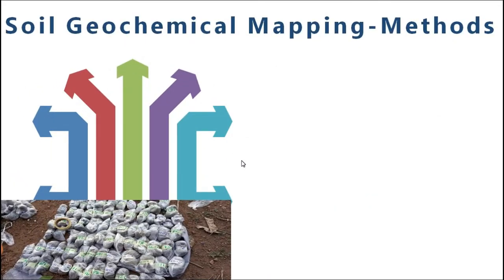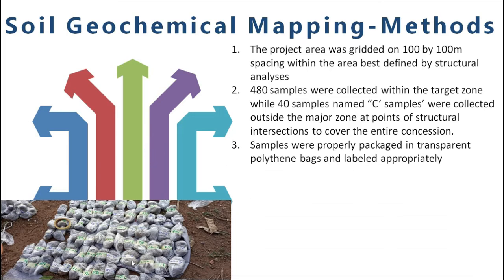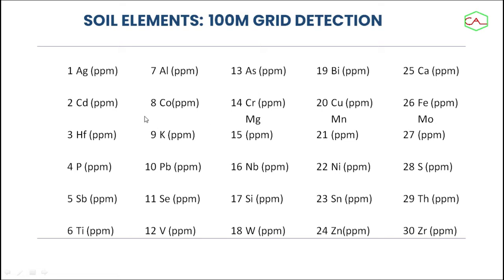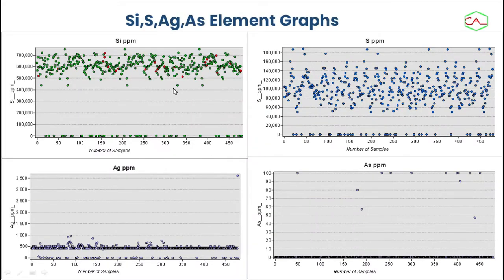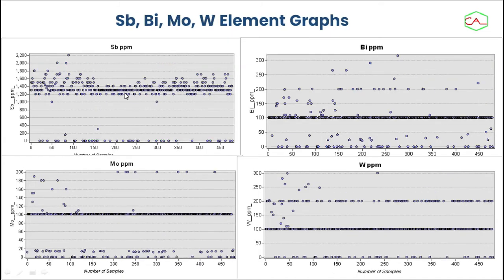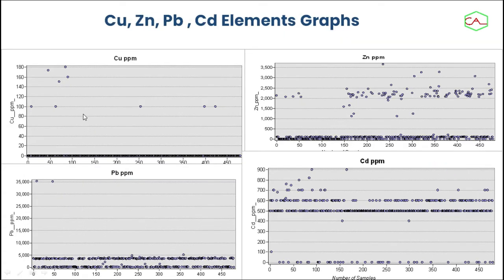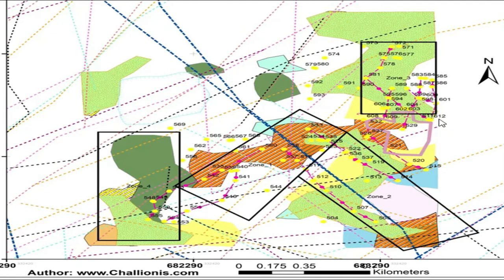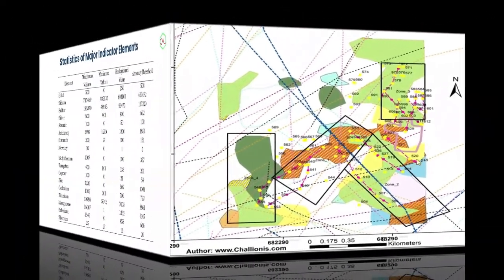MM57:Finding Gold Using Soil Element Geochemistry